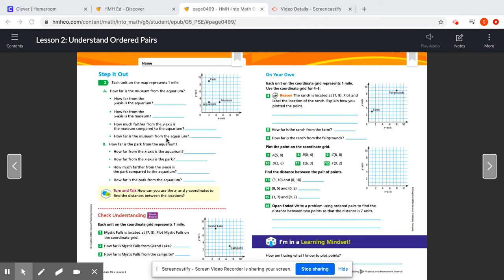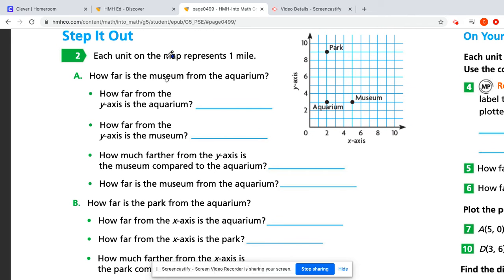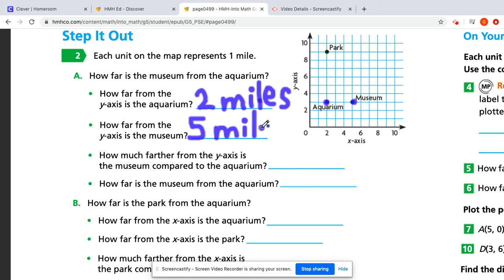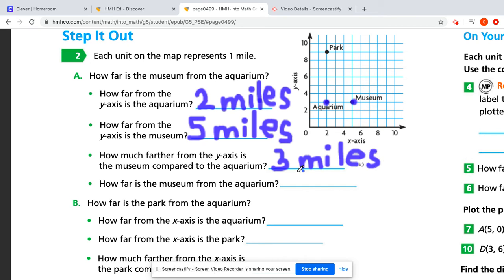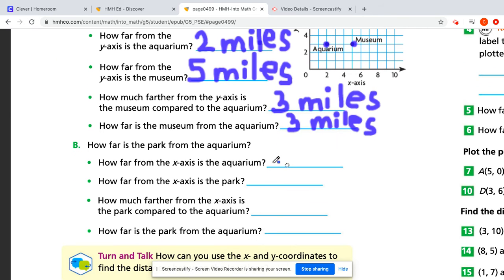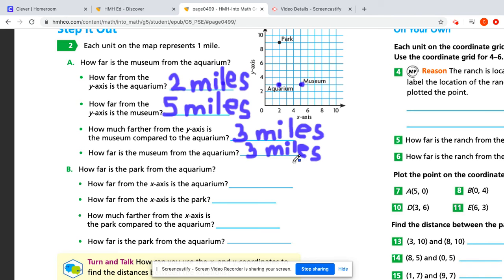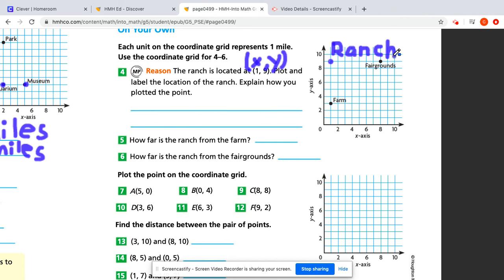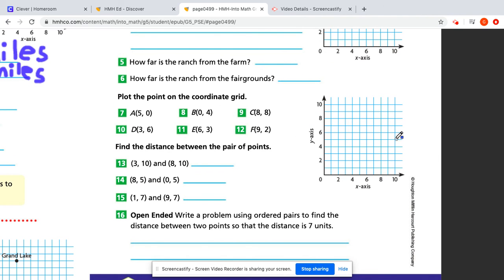Video on how to solve 479 480